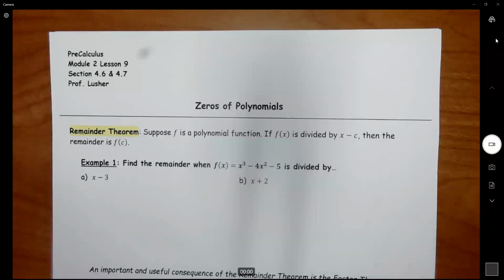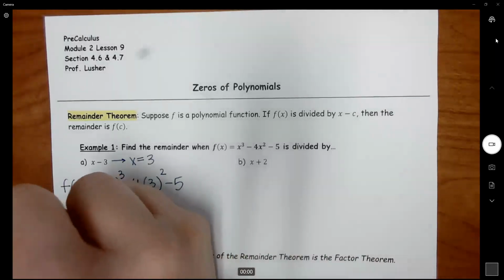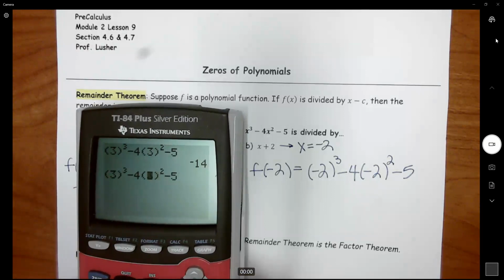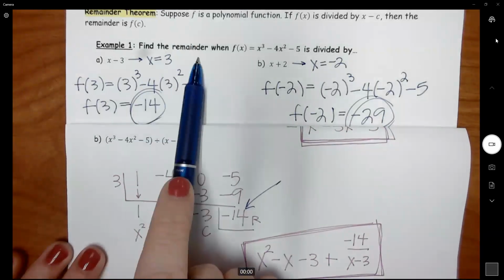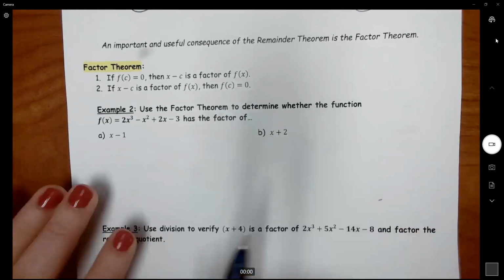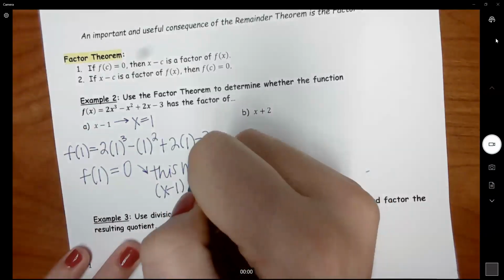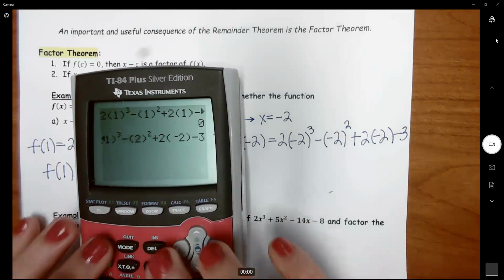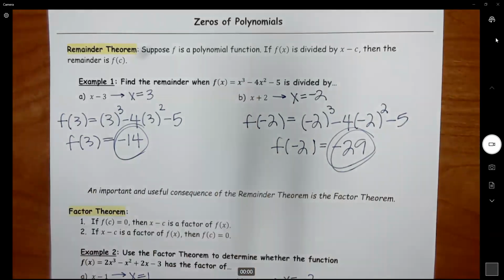Remainder Theorem and Factor Theorem (old)